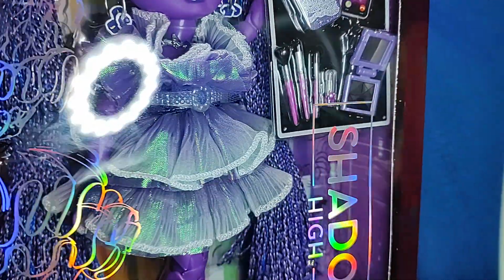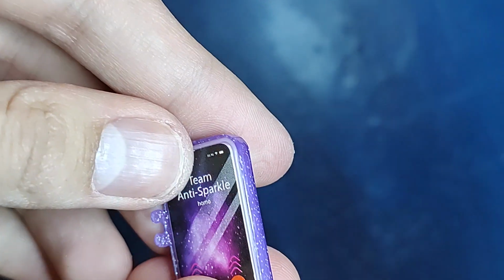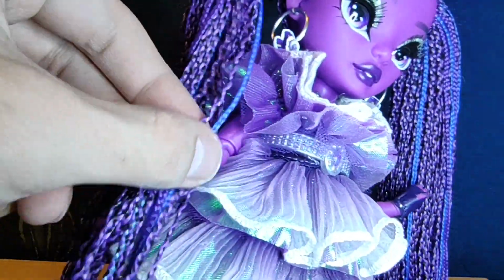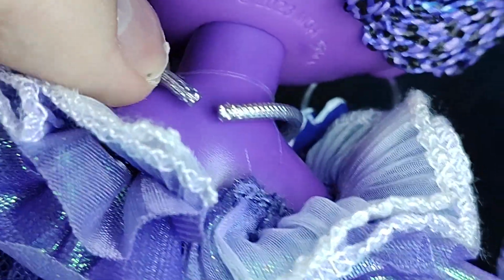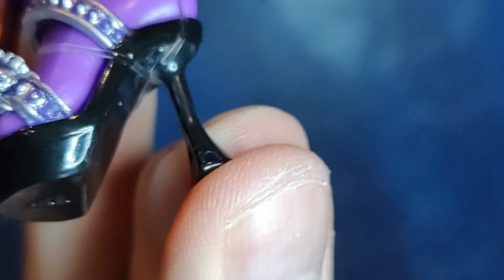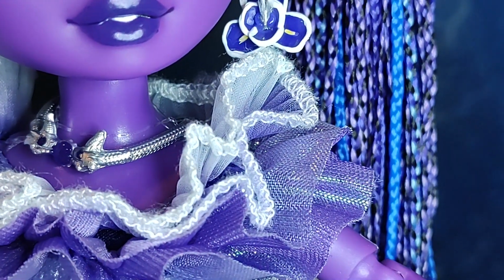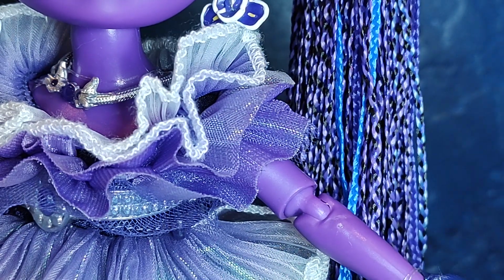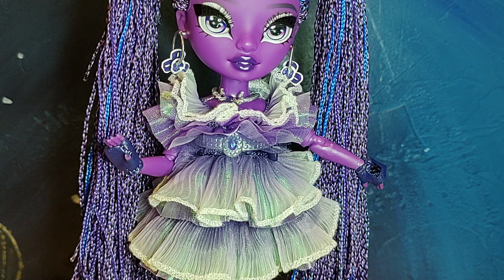Shadow High s2💜 Monique Verbena 🌸doll Unboxing 💜 Adult collector reviews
Monique retails for $24.99 here in the US and can be purchased from most major retailers in store and online

Collectorspace is a channel intended for adult collectors and gift givers, and is not meant for a young audience